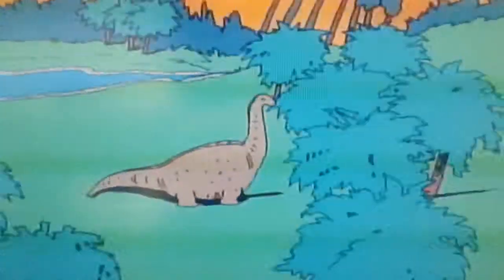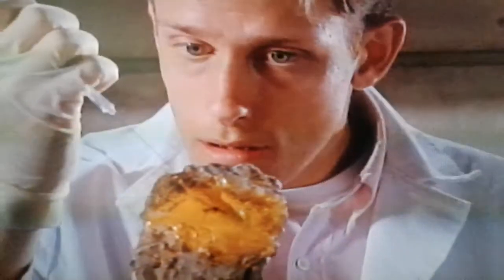Jurassic park: mr dna scene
About dinosaurs for happen to skill but that's stuck guys what happen going to working but see baby dinosaurs why b growing up